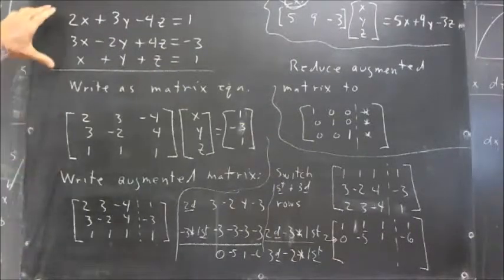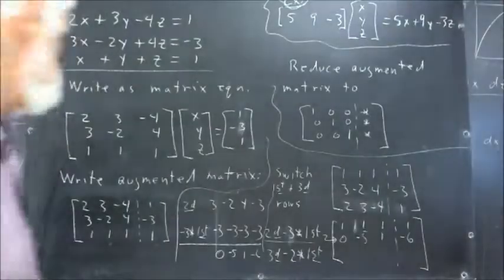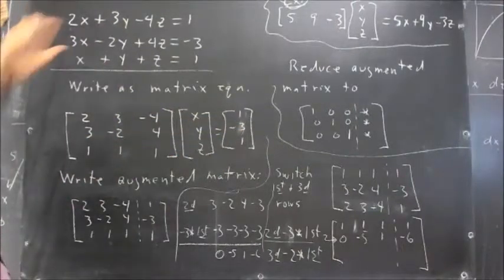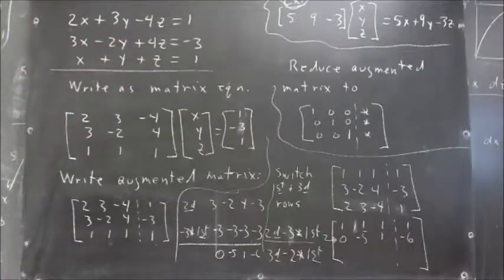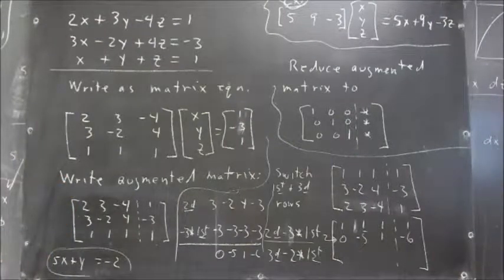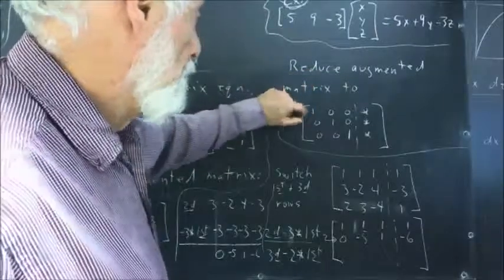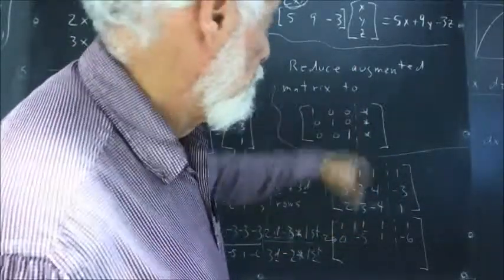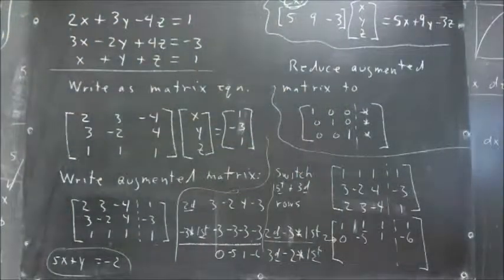158 108 representing 3 x 3 system as matrix equation and as augmented matrix goal of row reduction